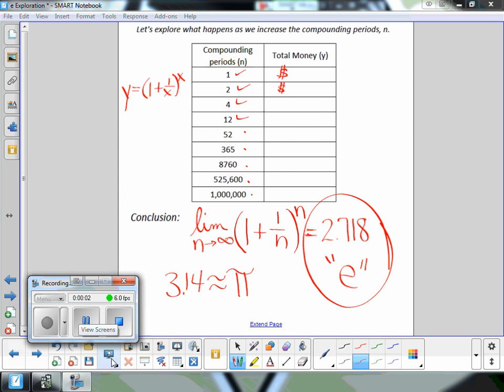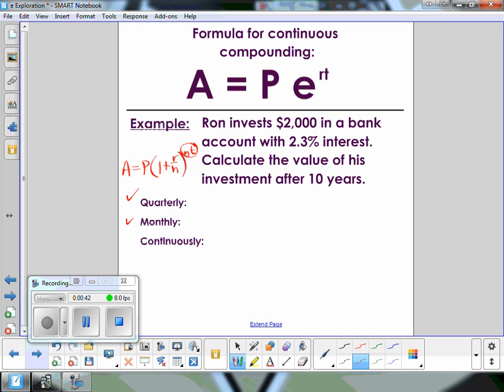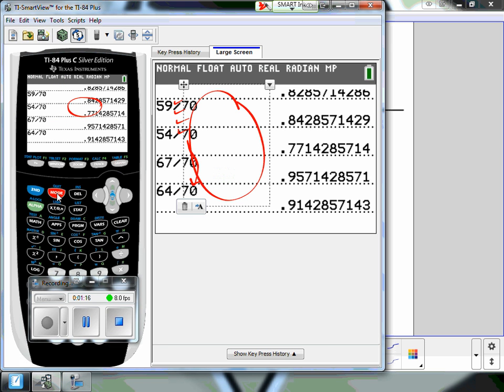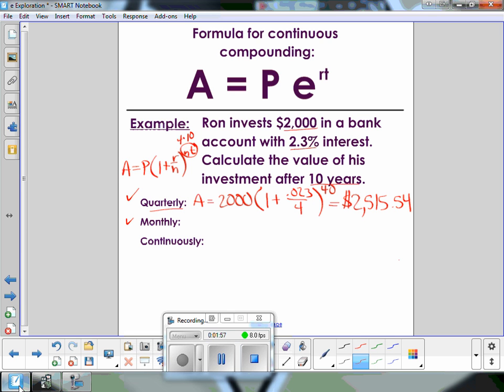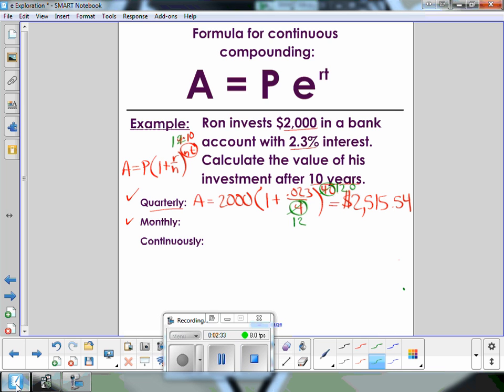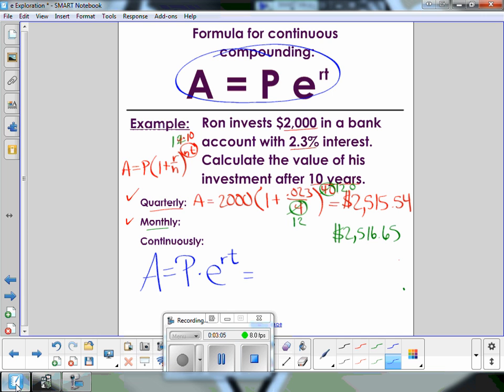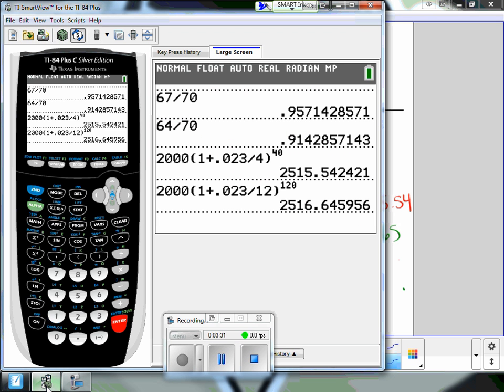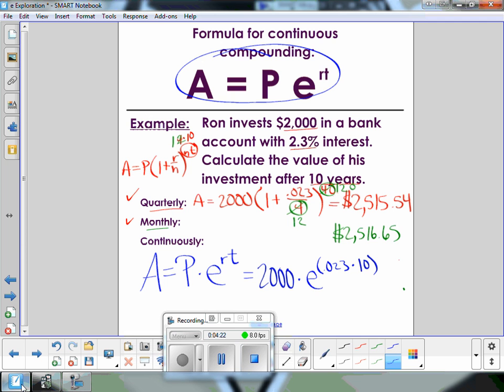Using Pert Formula